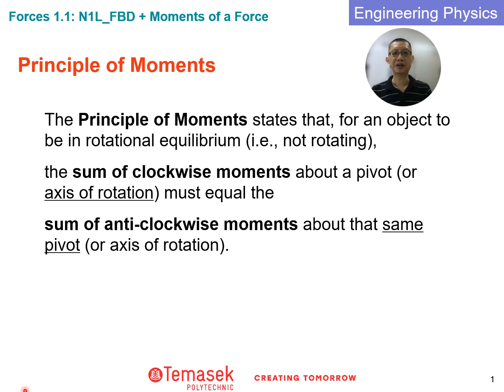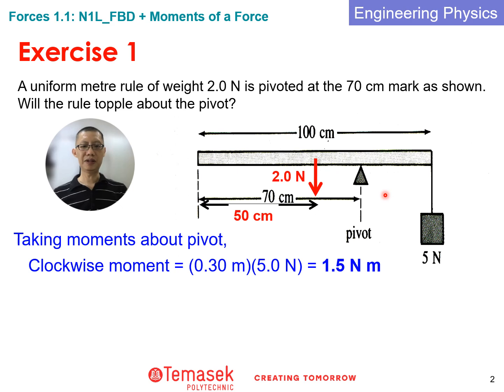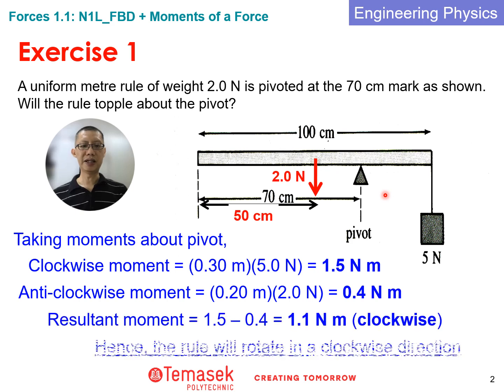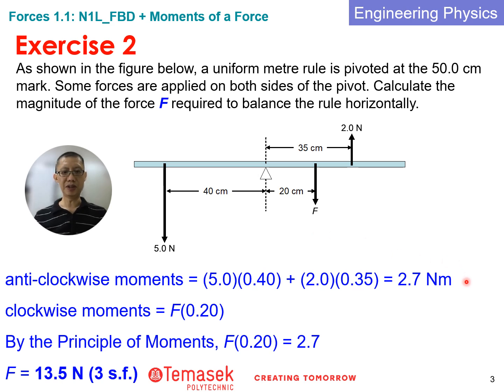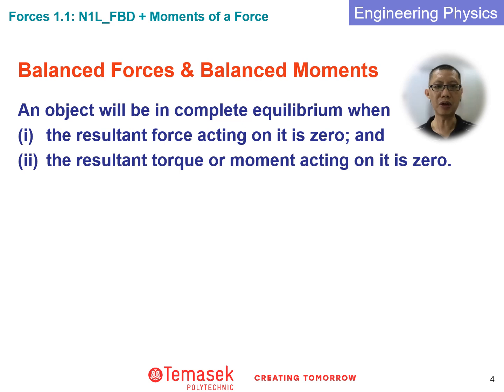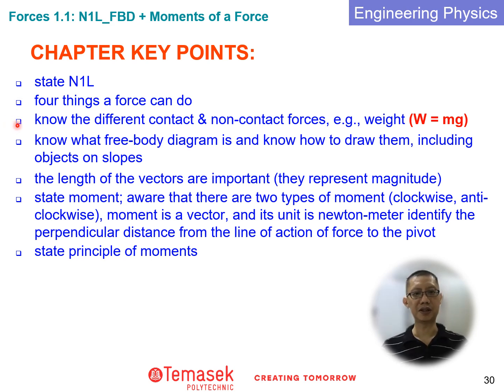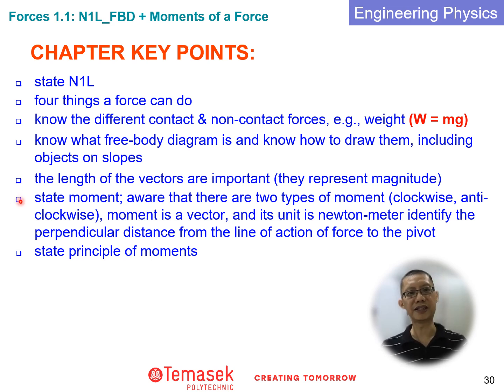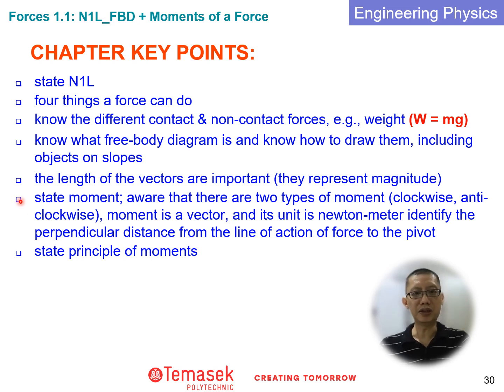LO3 6 Principle of Moments